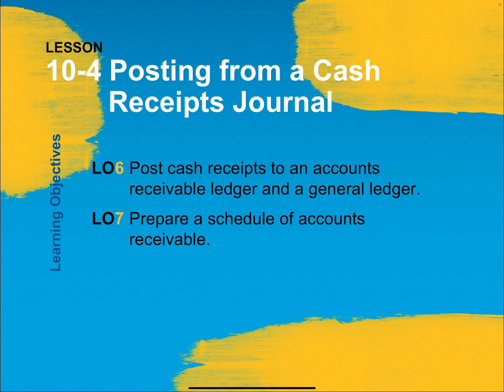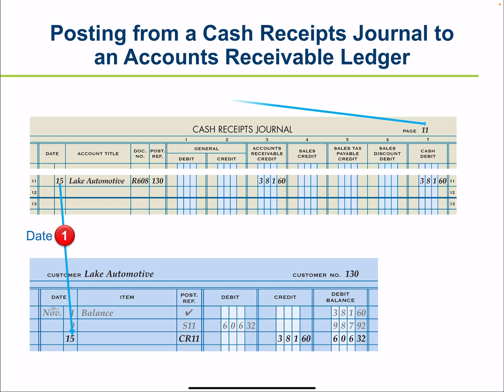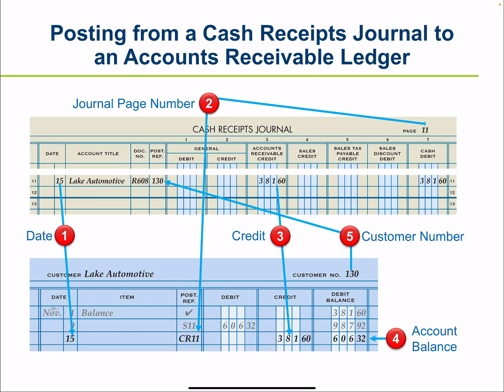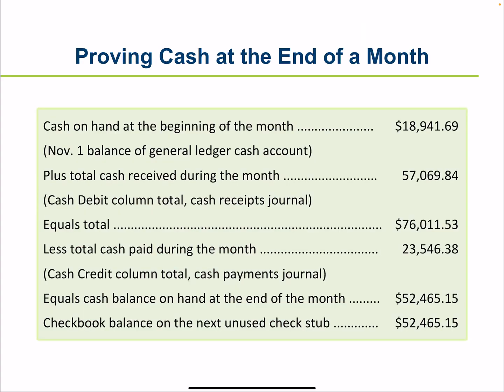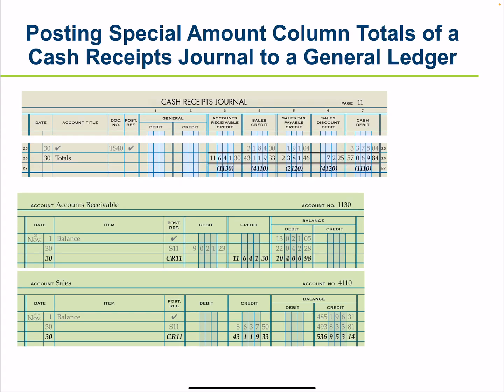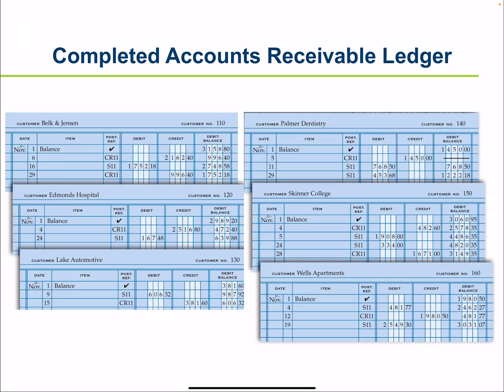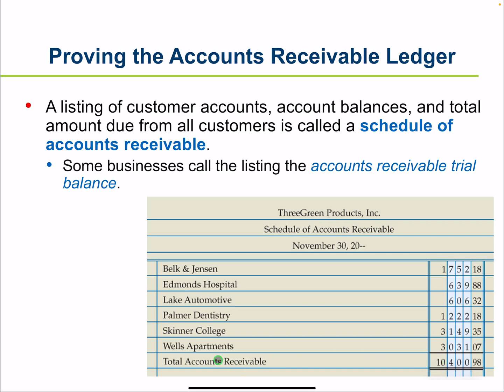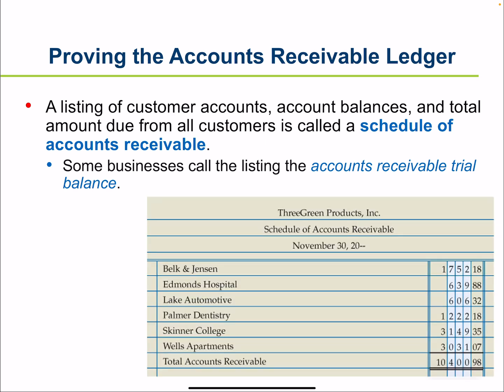Accounting Chapter 10 Lesson 4 Lecture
Distance Learning
February 2021